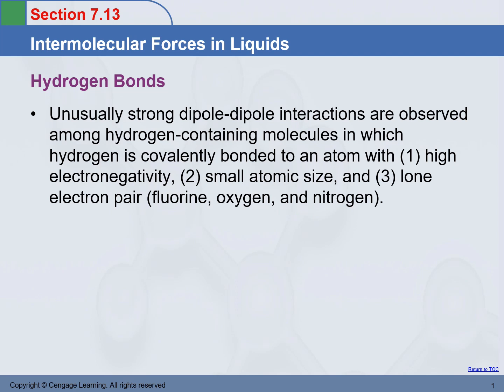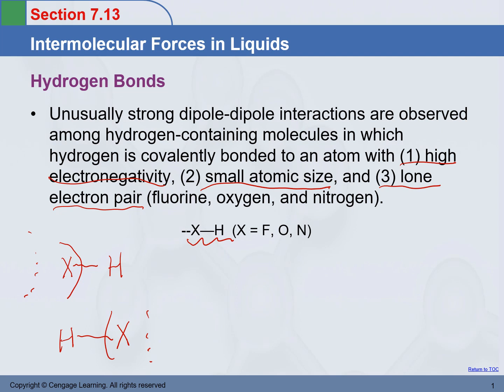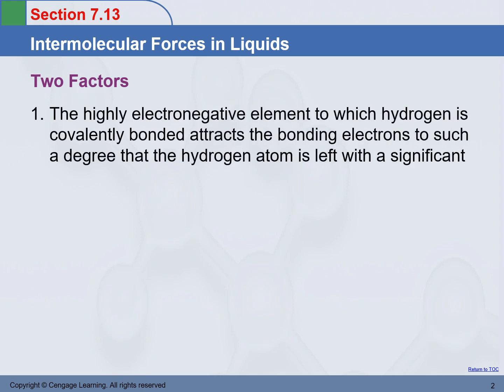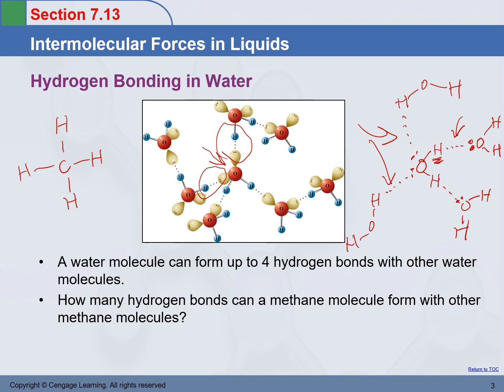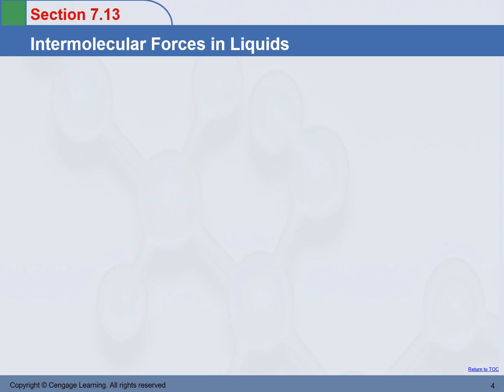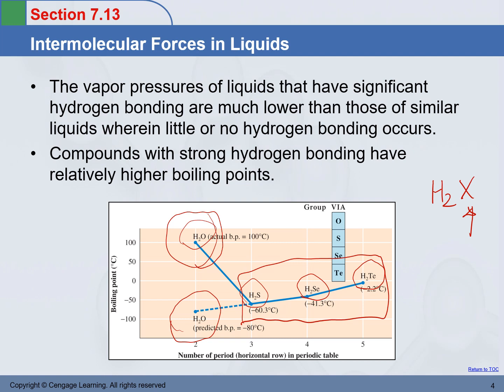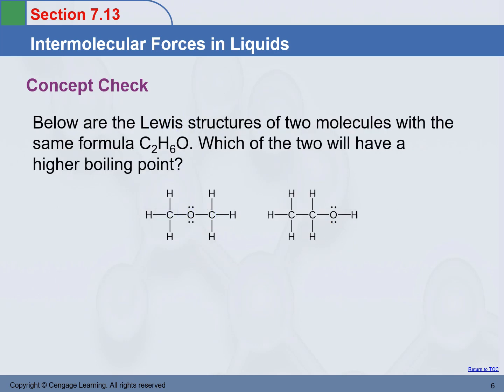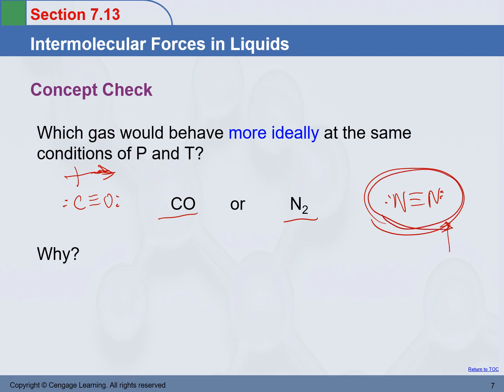CHEM 1050 chapter7 11 Intermolecular Forces in Liquids 2